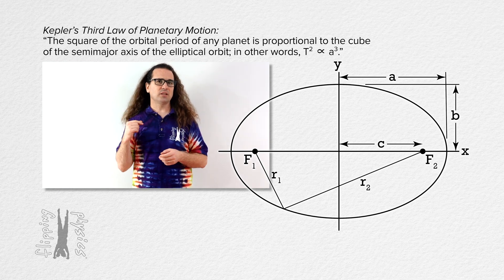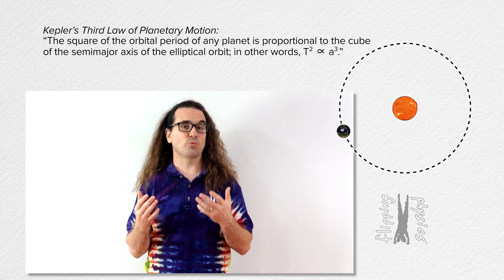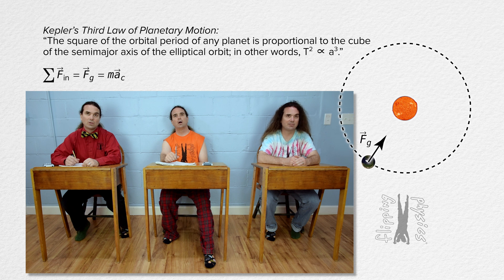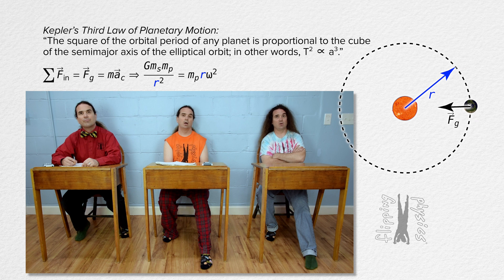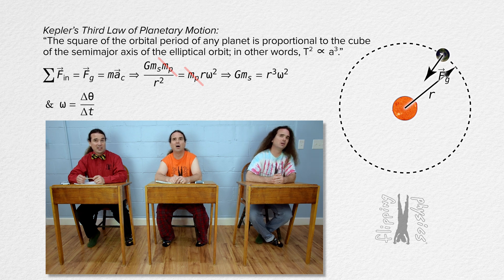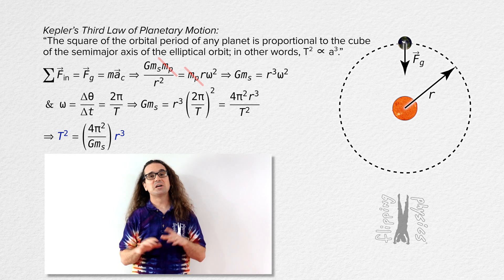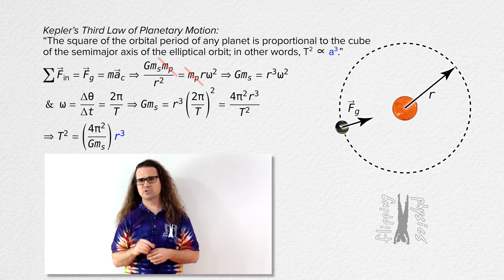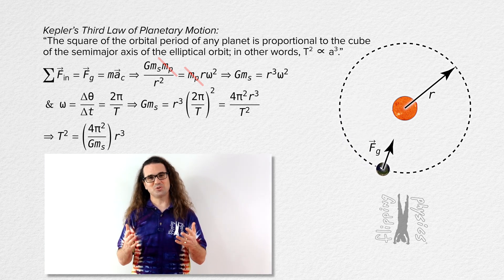Kepler's Third Law Derivation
(and Flipping Physics in general. I appreciate it very much. 😀)

Kepler’s third law is derived and demonstrated. This is an AP Physics C: Mechanics topic.

Content Times:
0:00 Kepler’s Third Law
0:34 Kepler’s Third Law Derivation
3:38 Satellite mass is irrelevant

Next Video: Altitude of Geostationary Orbit (a special case of Geosynchronous Orbit)

Thank you to Julie Langenbruner and John Paul Nichols being my Quality Control Team for this video.